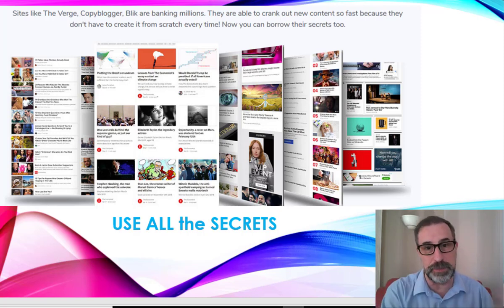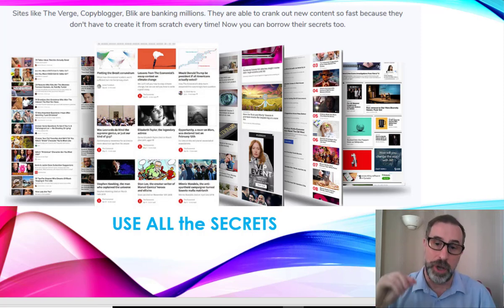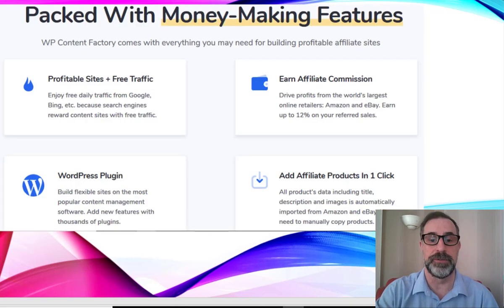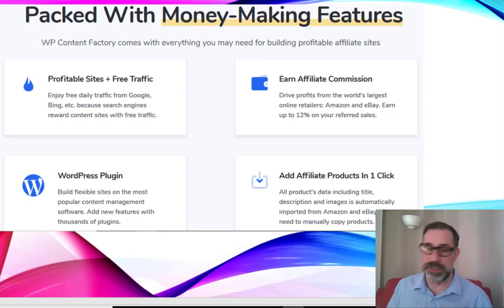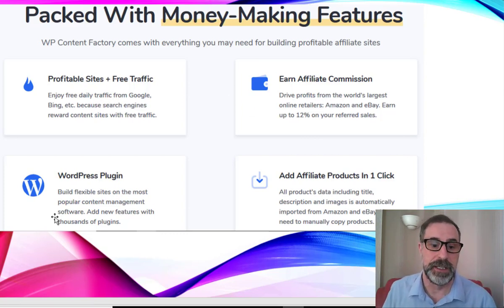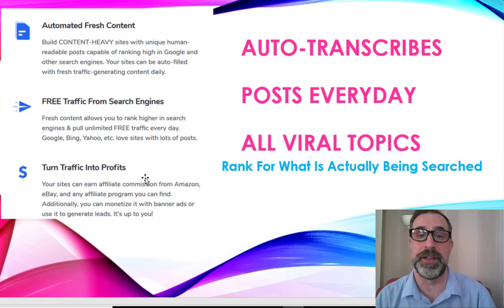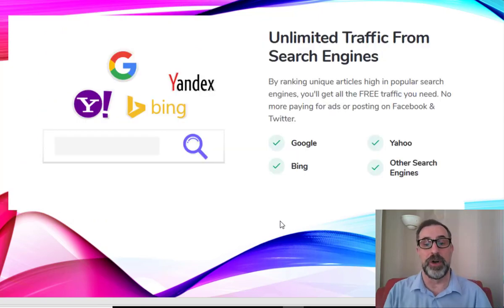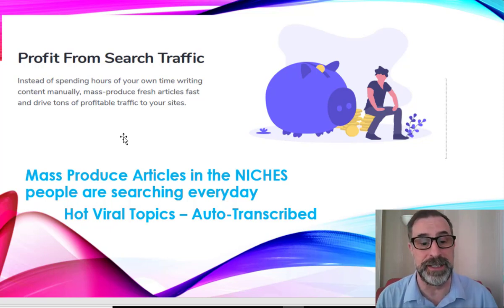[WP Content Factory] Creates 100% Unique Content ALL Niche Relevant from 12 TOP Platform Sources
This amazing new product will find you the hottest viral content related to your niche and auto-transcribe content for you daily. It will post everyday on autopilot 100% unique content on ALL viral topics. You only want to be ranked for what people are actually searching. This is important for you to understand that people only search for certain topics and you need to rank for the correct Hot Topics to help make commissions and get repeat customers. This technique will help auto-monetize your site.